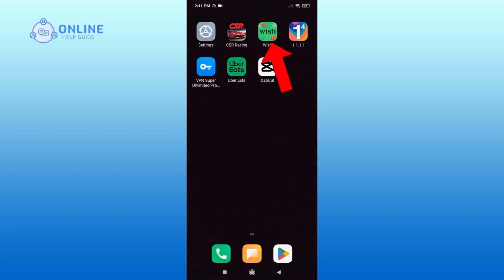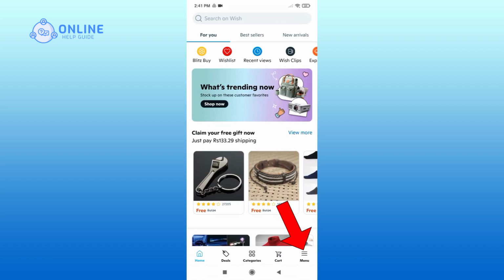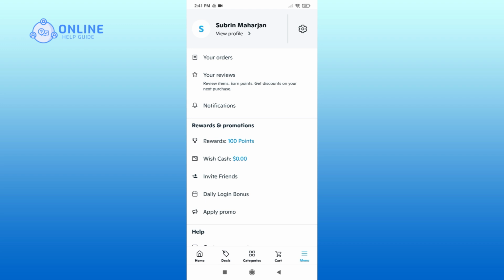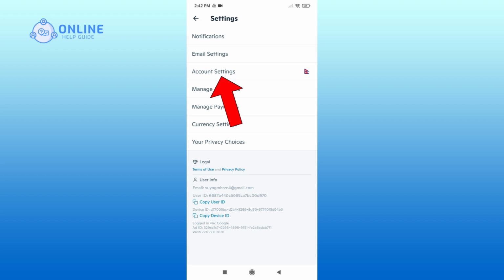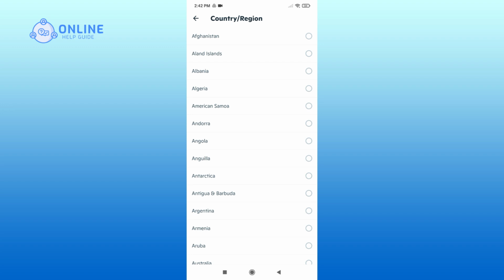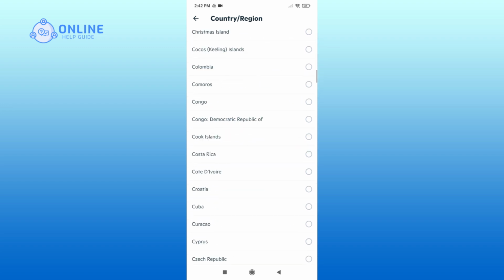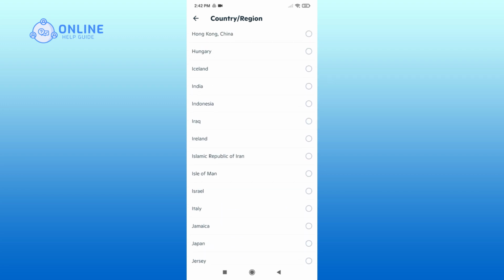How To Change Country On Wish App? 2024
Need to update your country on the Wish app? Let's learn how to change it! In today's video, I’ll show you how to change your country on the Wish app. So let's get started.

First, open the Wish app on your device.
Tap on the menu icon in the bottom right corner of your screen.
Here, you can find the settings option in the top right corner. Tap on it.
Now, tap on the Country/Region option.
Scroll down and find the country you want to switch to.
Finally, tap on the country that you prefer to change your country on the Wish app.
And this is how you can change the country on the Wish app.